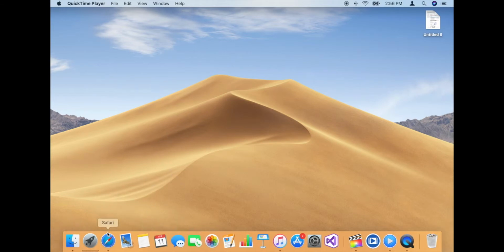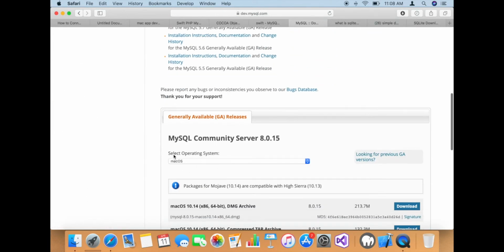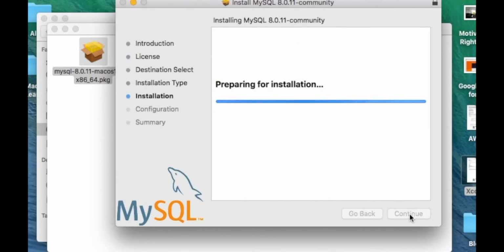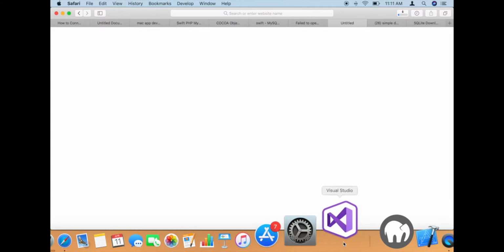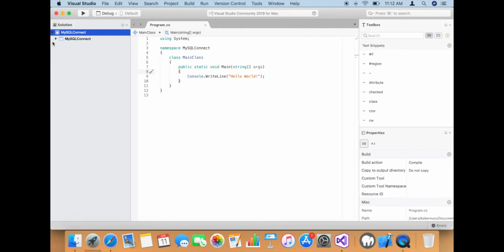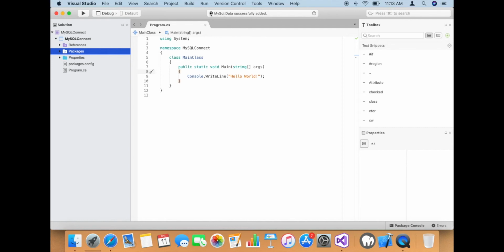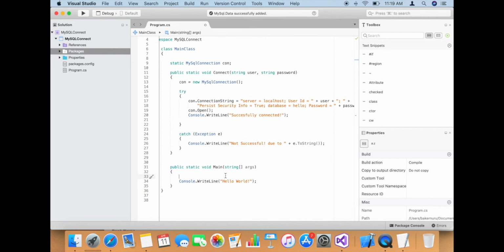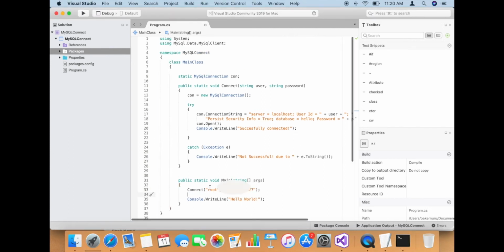Connecting Visual Studio For Mac with MySQL Server (Installation + connection string)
Connection String :

        static MySqlConnection con;

        public static void Connect(string user, string password)
            con = new MySqlConnection();

            try
                con.ConnectionString = "server = localhost; User Id = " + user + "; " +
                    "Persist Security Info = True; database = hello; Password = " + password;
                con.Open();
                Console.WriteLine("Succesfully connected!");

                Console.WriteLine("Not Successful! due to " + e.ToString());